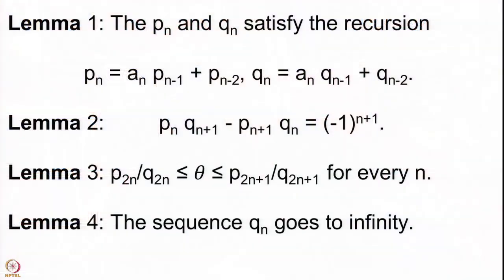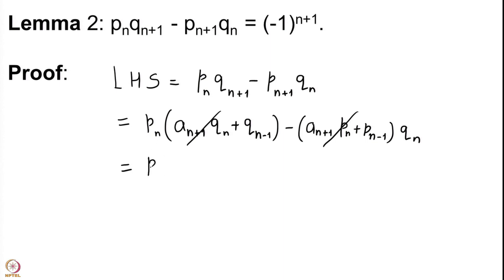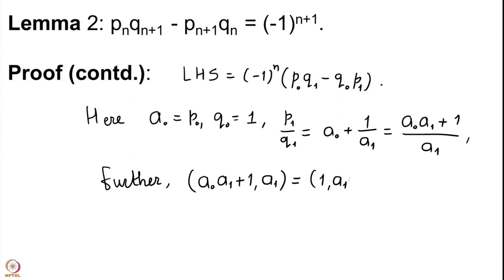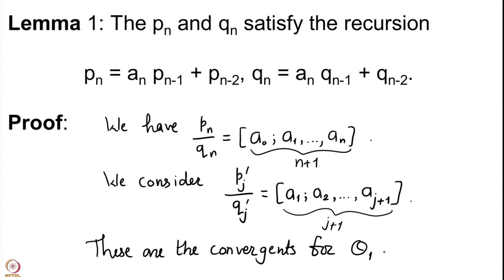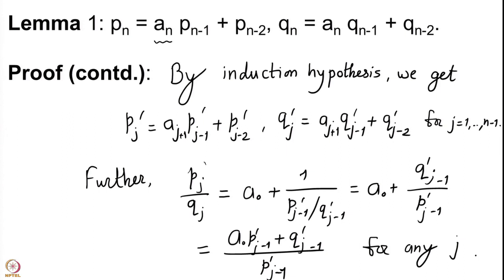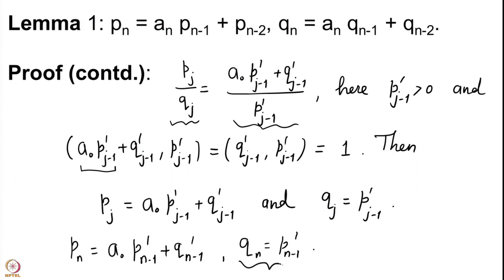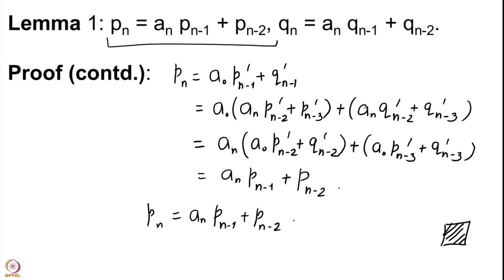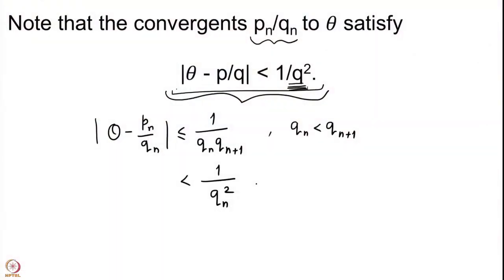Week 11-Lecture 54 : Continued fraction expansion for real numbers - II